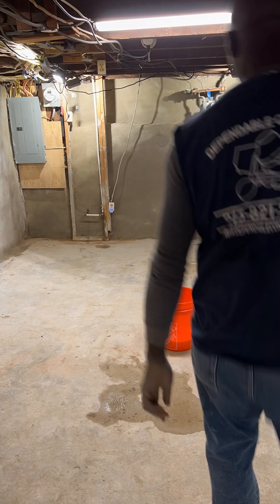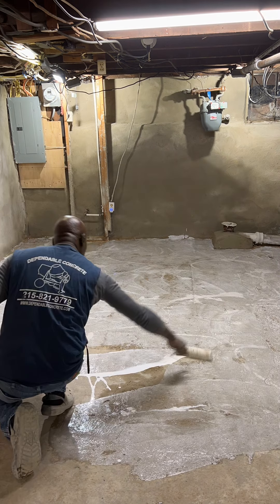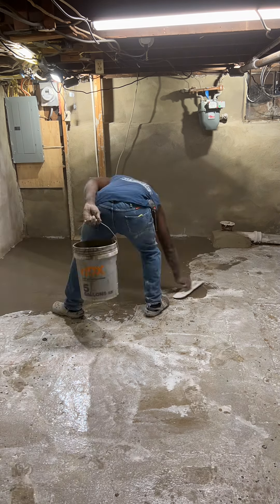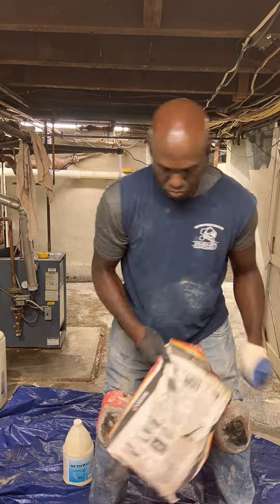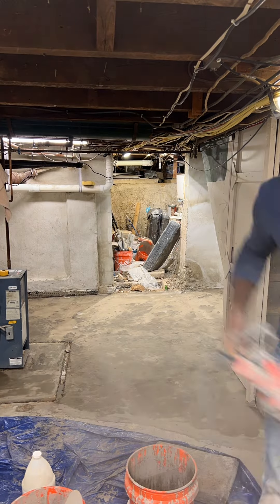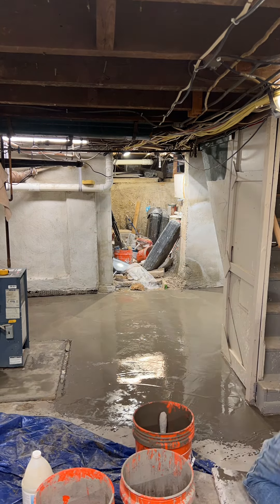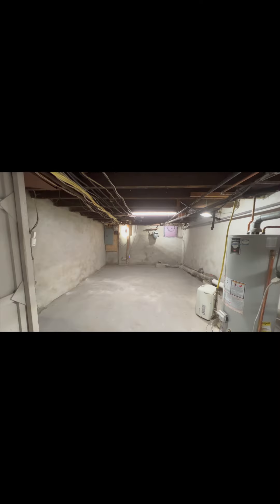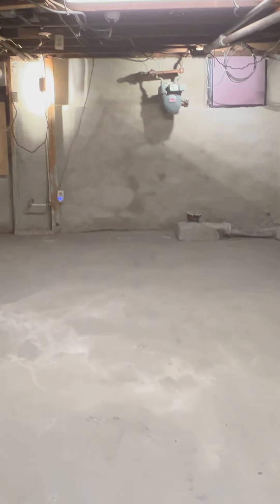Resurfacing concrete | Philadelphia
Resurfacing concrete basement floor in Philadelphia that was damaged and cracked. Resurfacing a concrete basement floor is a cheaper option. But this is how you make a concrete floor look nice. Applied resurfacing cement and glue to resurface the cracked and pitted concrete floor.  The new resurfaced concrete floor looks like a new concrete floor that is ready for concrete floor paint or concrete acid stain. `

Self leveling cement:

Concrete bonding glue: